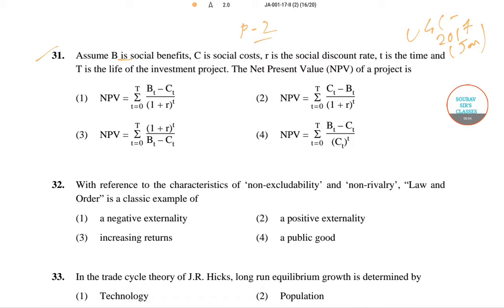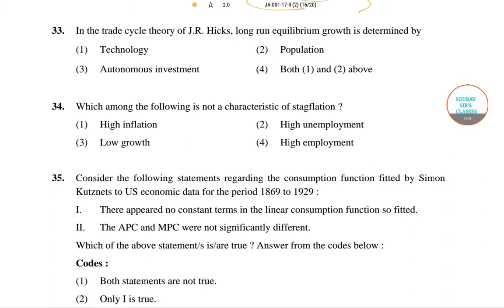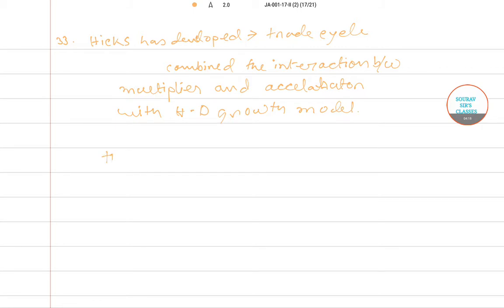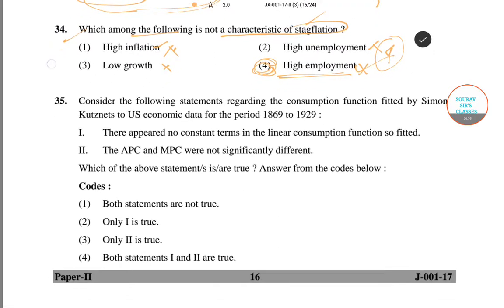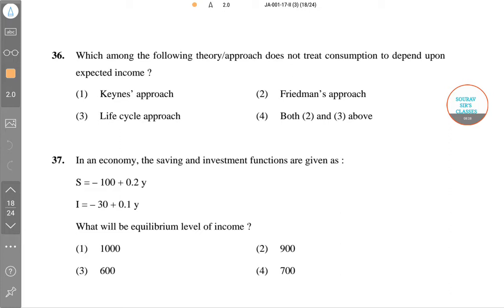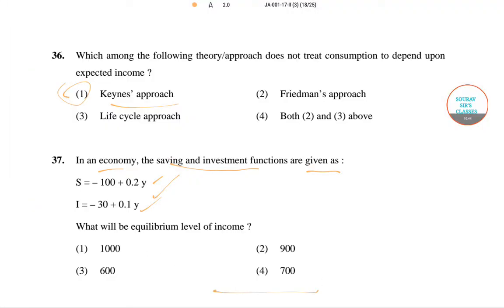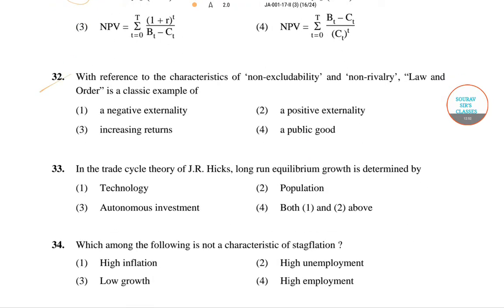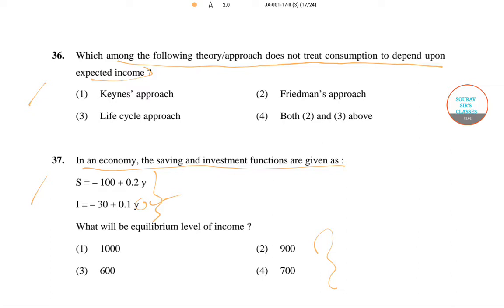UGC NET ECONOMICS 2017 JANUARY QUESTION PAPER SOLUTION WITH DETAILED EXPLANATION. PAPER PATTERN.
Objective Questions # Trade Theory # Non-Excludability # Stagflation # MPC # APC # NET 2017 # Past Year Question Papers # Kuznets Hypothesis # Consumption # Savings # Investment # Question No. 31-37.

The National Eligibility Test (NET), also known as UGC NET or NTA-UGC-NET, is the test for determining the eligibility for the post of Assistant Professor or Junior Research Fellowship(JRF) or both in Indian universities and government colleges. Assitant Professors in private colleges may or may not be NET qualified but NET qualification is mandatory for universities & government colleges. It has been reiteratively termed to be one of the toughest examinations in India after Union Public Service Commission (UPSC), where it's passing percentage is roughly around 3-6% per each session. The toughness of NET is much higher than other exams like GATE (15% -16%), IIT JEE(15%-25%). However, it is only recently where the changes in the passing percentage have been done. Prior to this, till the year of 2017, it's passing rate remained only till 3-4% percentage. Post this, the passing percentage has been revised and has been extended. The Assistant Professor in universities & government colleges is governed under 7th pay Commission with entry pay of ₹ 57,700 excluding HRA, DA and other allowances making it one of the highest paying government job with 3% of annual increment. According to National Testing Agency(NTA), In June 2019 Examination, 9,42,419 candidates applied & 55,701 candidates cleared the examination across 101 different subjects respectively.